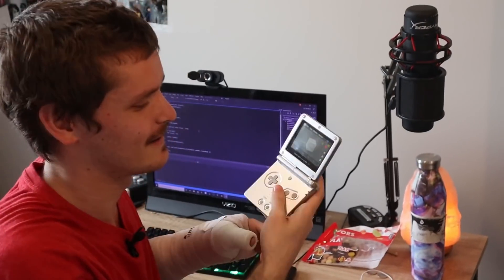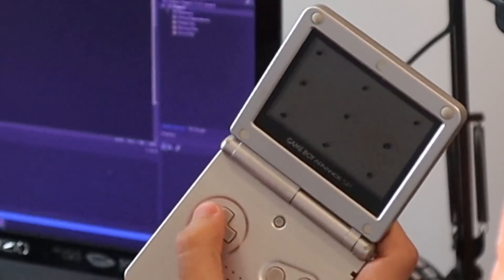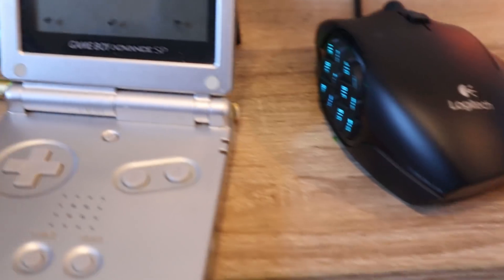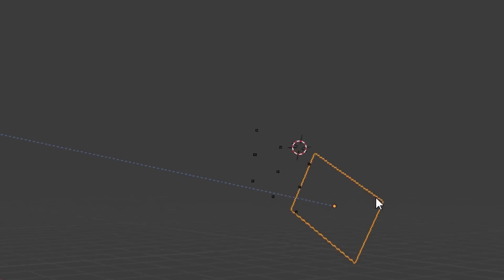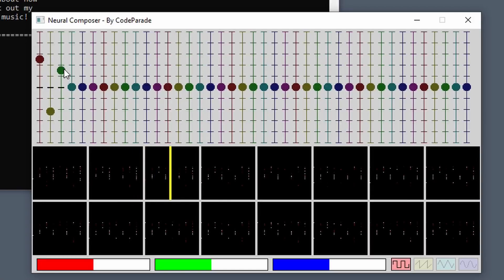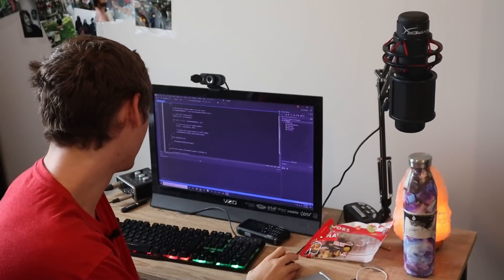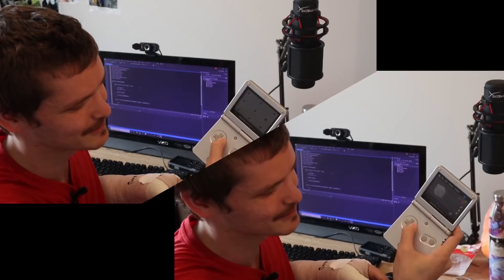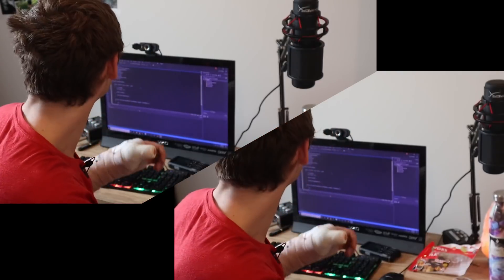How [Blender ⮕Gameboy ] Happened